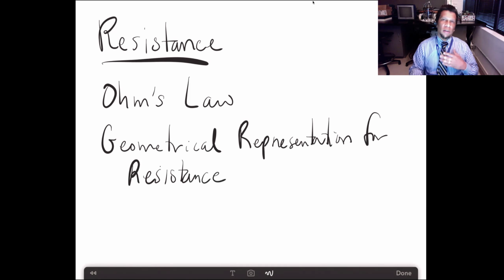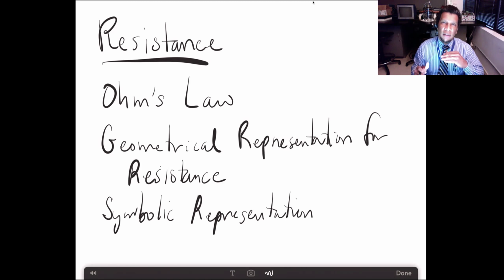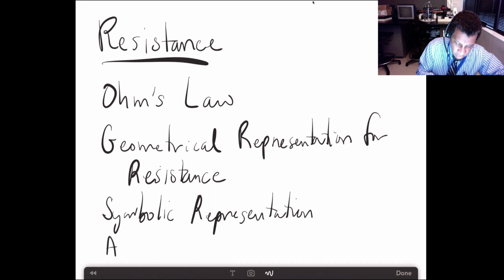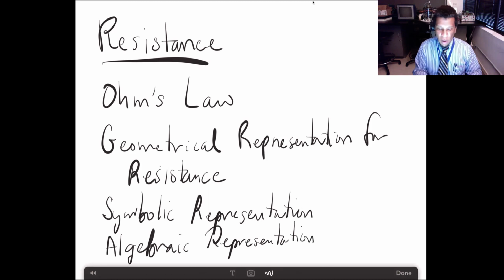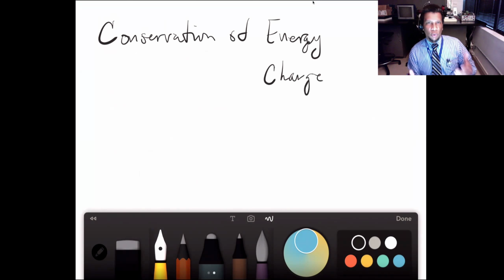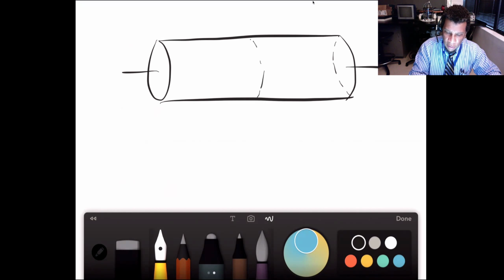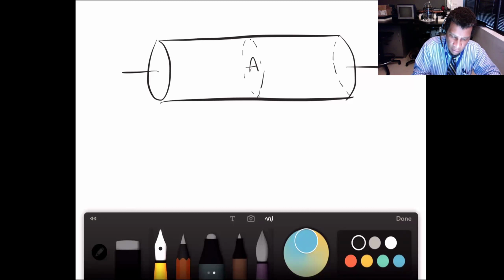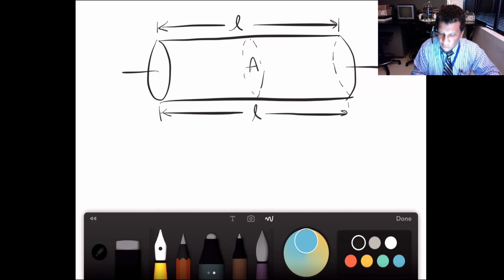21 Resistance Part 1